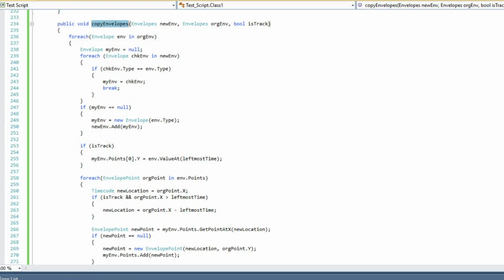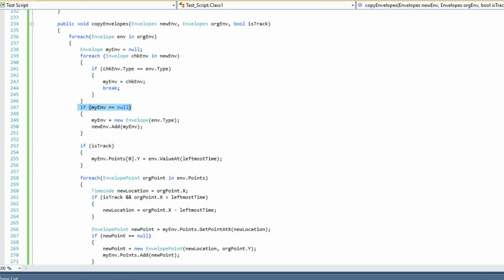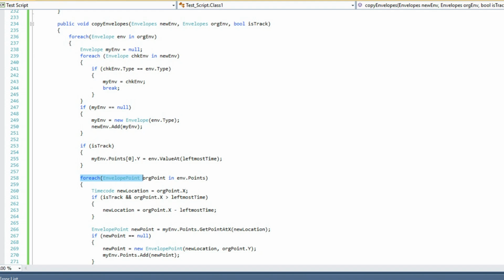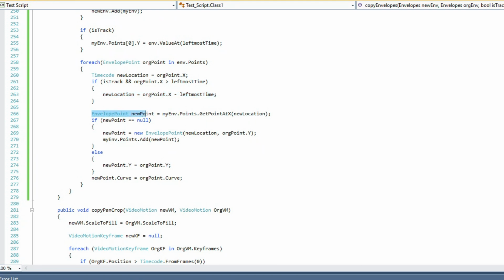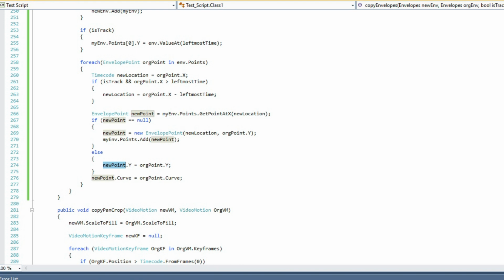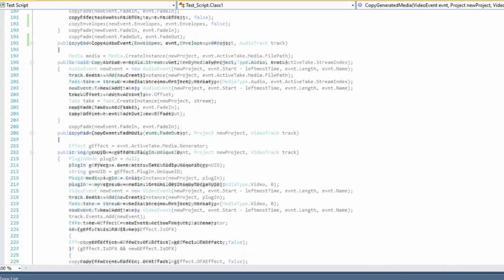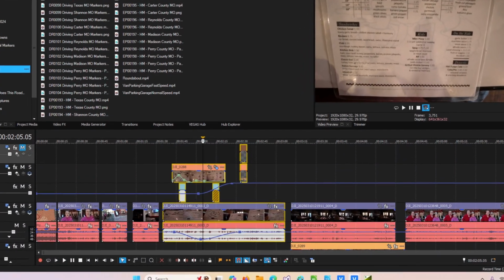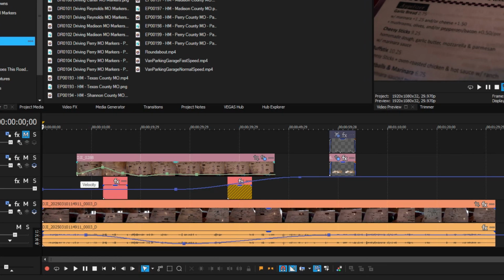Empty/Hidden Project - Copy Envelopes - Part 13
In this tutorial we copy the Track and Event envelopes that may have been added in various places. The testing was done using a Velocity Envelope (event level), Composite Envelope (track level), and a Volume Envelope (track level.)